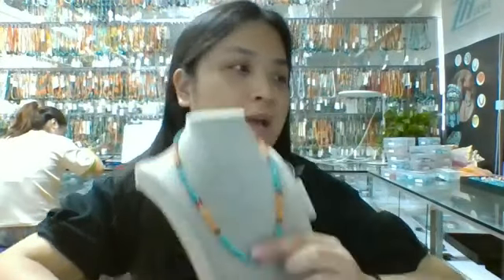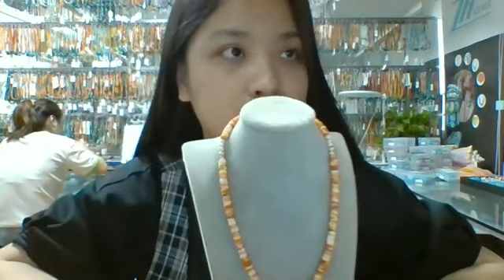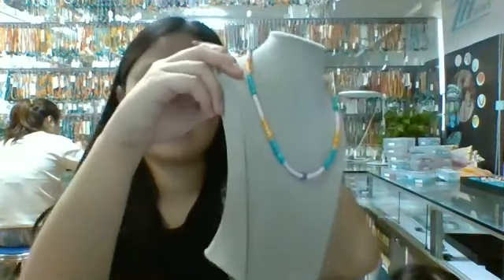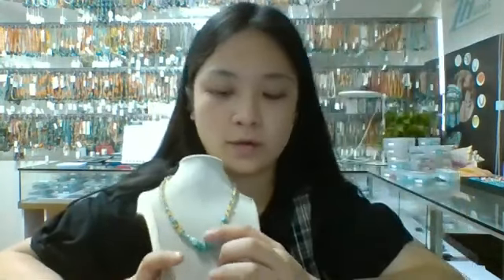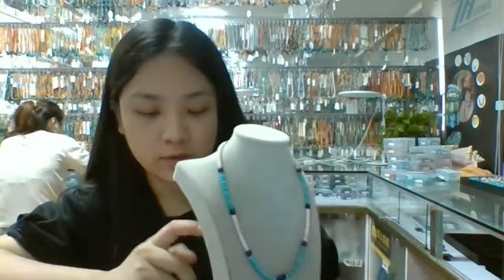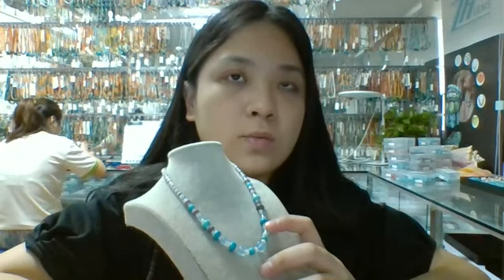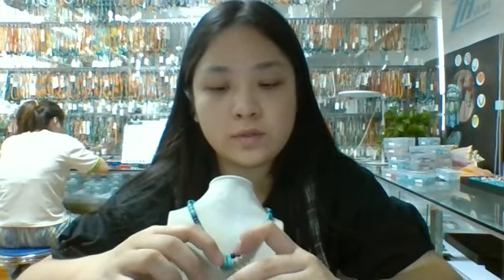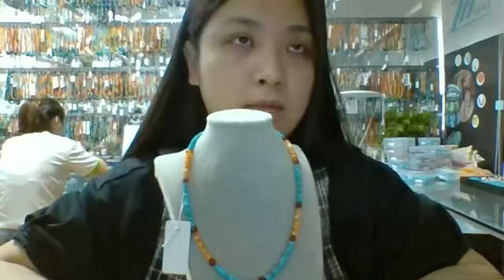20240618-04 Natural turquoise Charoite drop and Pink opal roundle beads with Spiny oyster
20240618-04 Natural turquoise Charoite drop and Pink opal roundle beads with Spiny oyster as woundful gift for family